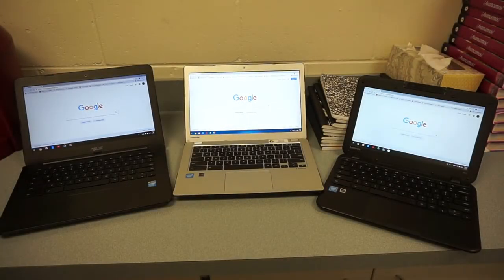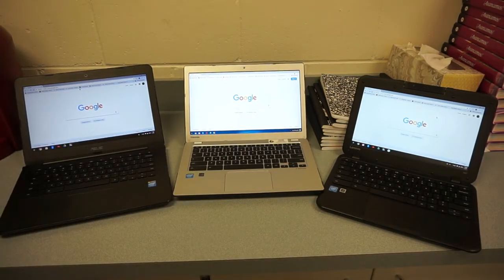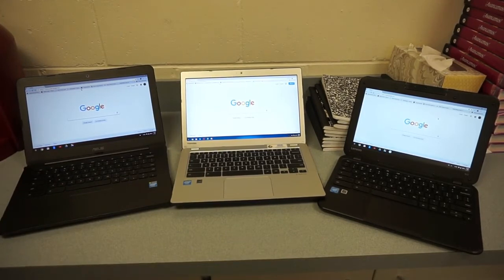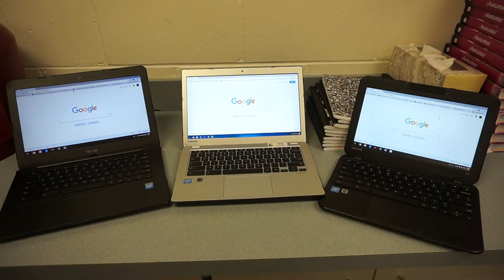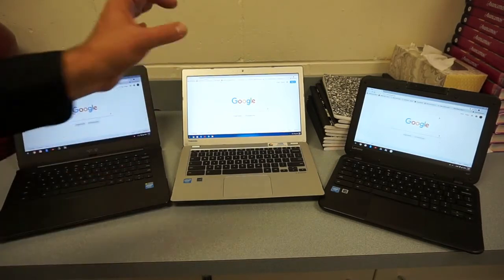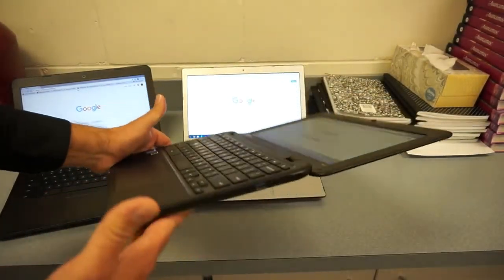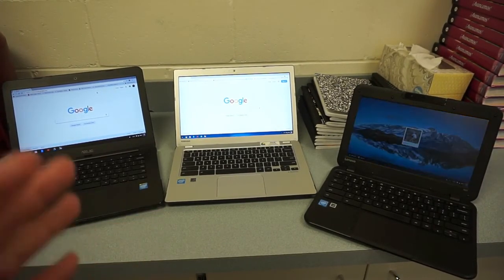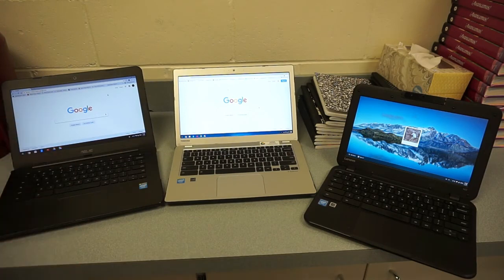My kid needs a Chromebook (for school)...so now what do I do?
Today we take a look at three different models of Chromebooks from three different manufactures, Lenovo, Toshiba and Asus.  Here is some practical advice, as well as basic explanation of what a Chromebook is and what to look for when you are in the market to buy one.